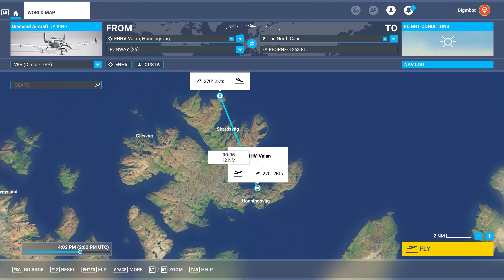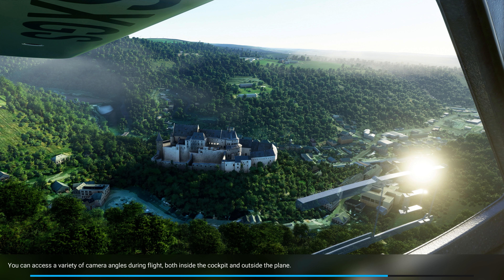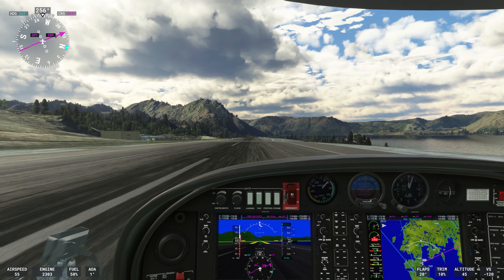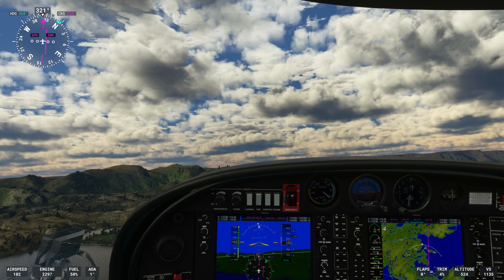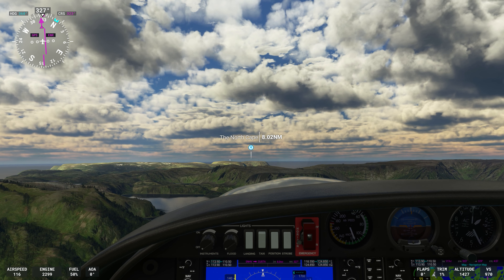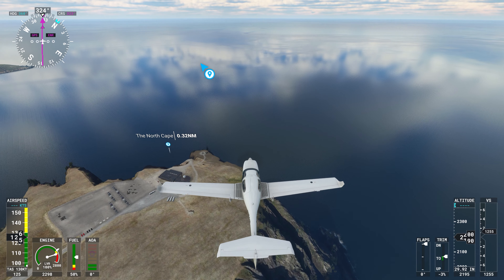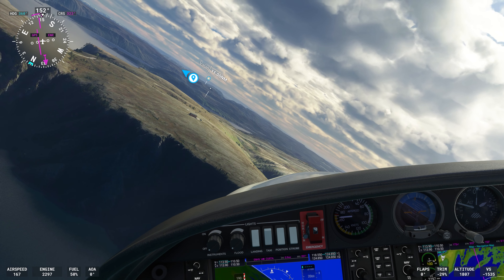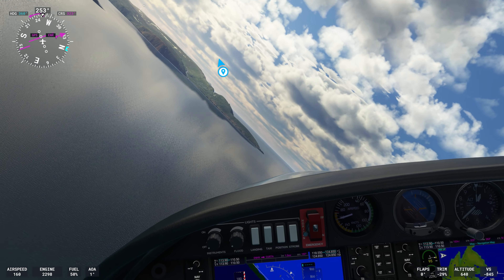Favorite Places To Fly 2023 World Tour | North Cape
The Favorite Places To Fly 2023 World Tour is here! This year we’ll be focusing on unique landmarks around the globe, so fasten your seatbelts and get ready for a globe spanning adventure!

Today's episode takes us to one of the most northerly points in Europe. North Cape is at the very tip of Norway and offers spectacular views of the Arctic Ocean. Flying high over the visitor's center as you take in the mountain views is an amazing experience, so grab your favorite plane and get flying!